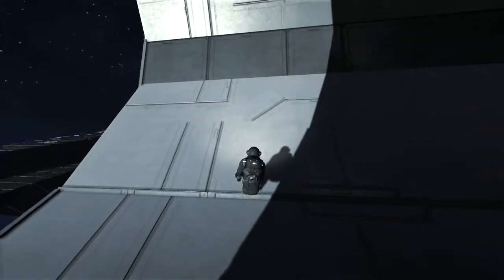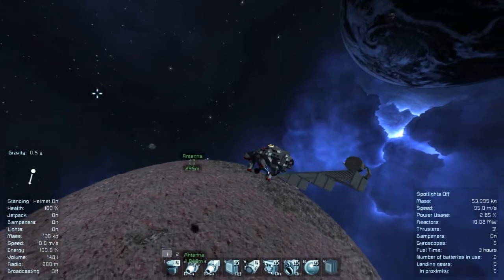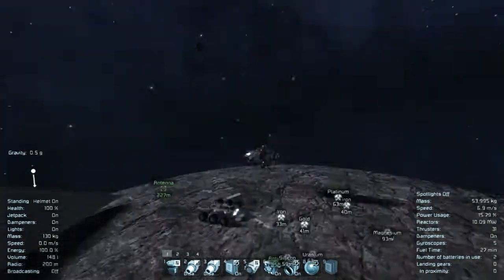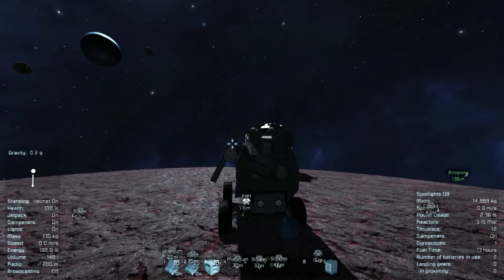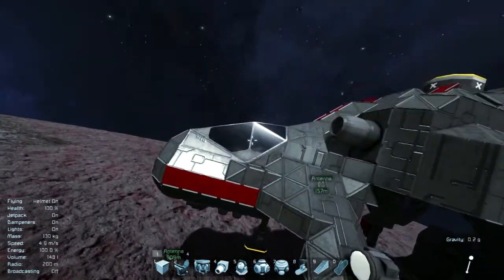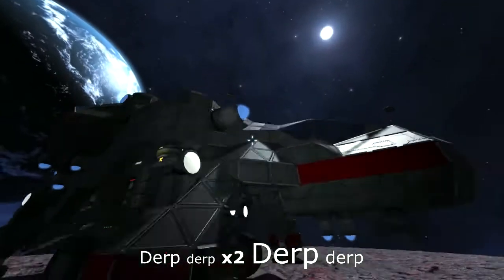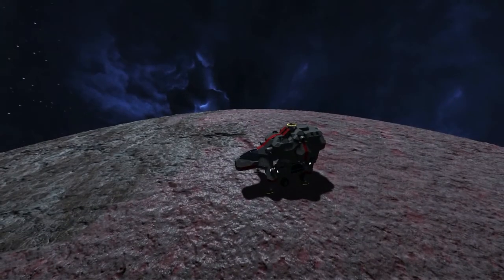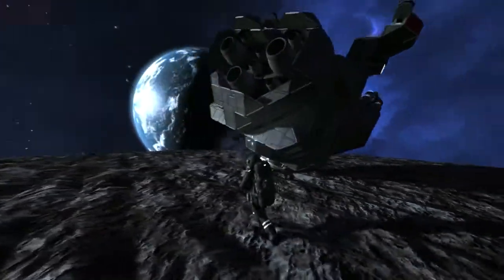Space Engineers - Vtol Landing with Natural Gravity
Space Engineers - VTOL Dropship Landing with Natural Gravity

THIS IS THE TESTING AND FAILURES UNEDITED VIDEOS CHANNELELED

This is a concept, for a VTOL (Vertical Take Off and Landing) Drop Ship deploying a wheeled vehicle in the surface of a planet, for exploration and scanning for resources. You can send this drop ships to search and explore, while you are sitting in your main ship controlling them from a safe distance.

If you don't know what is Natural Gravity and how it affect your ships, take a look here.